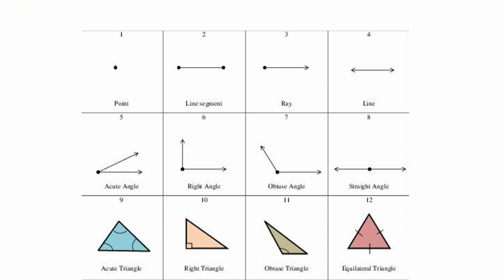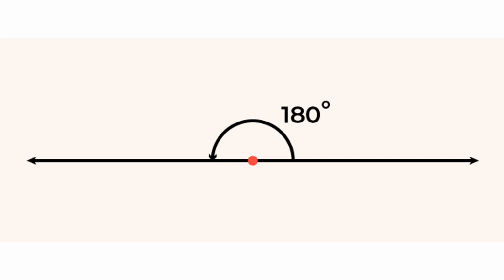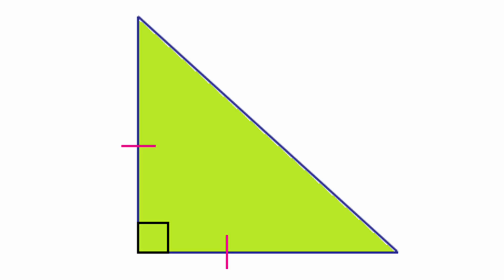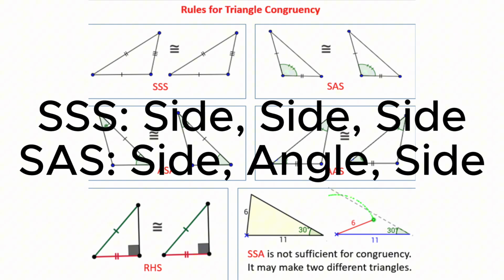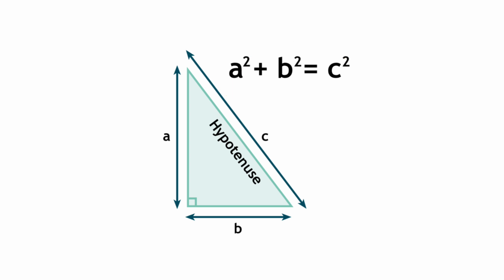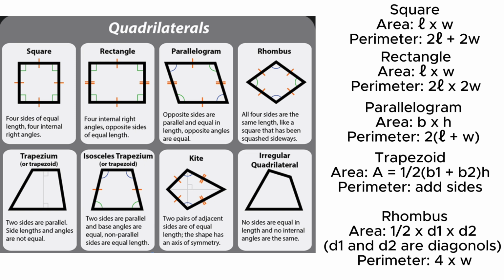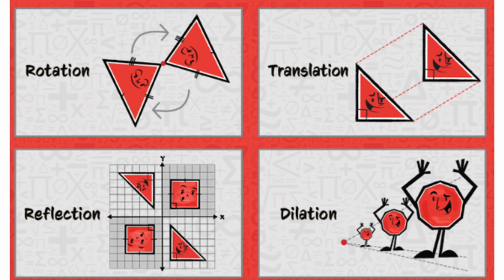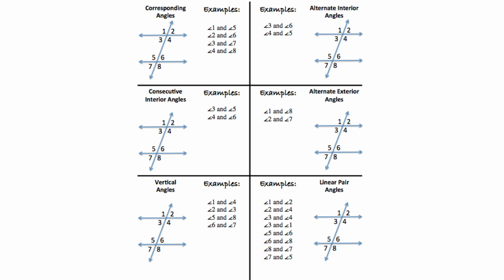Geometry concepts in 5 minutes or less